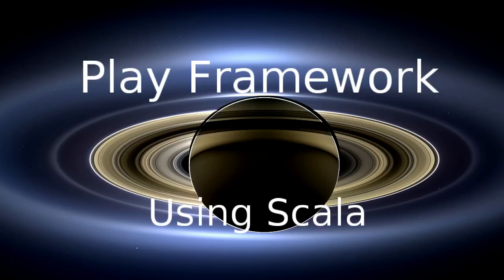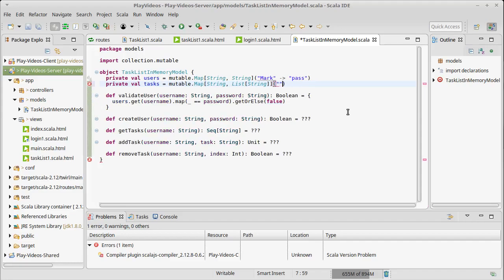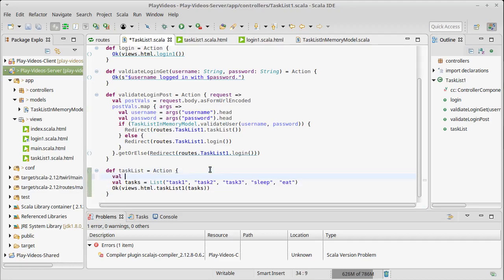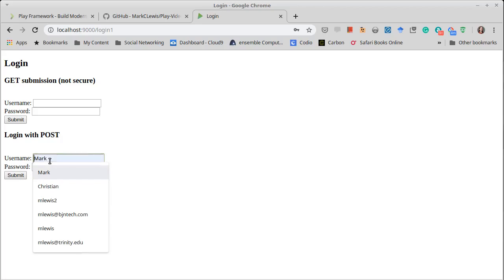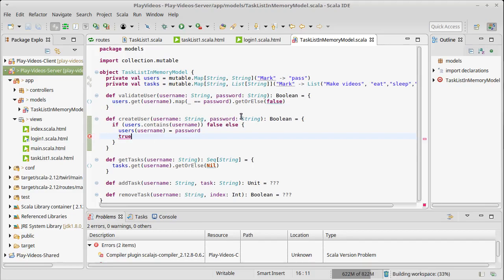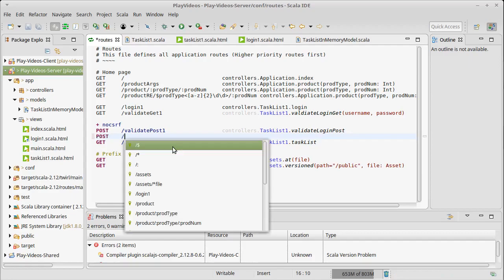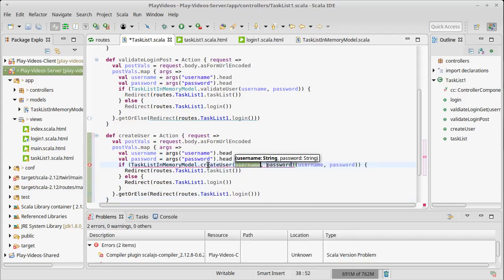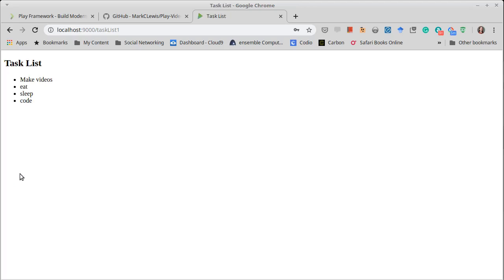Making a Model with Play using Scala (Part 2)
This video continues our work on the model by adding the method to get a list of tasks and a method to create users along with proper hooks in the controller and the view to use them.